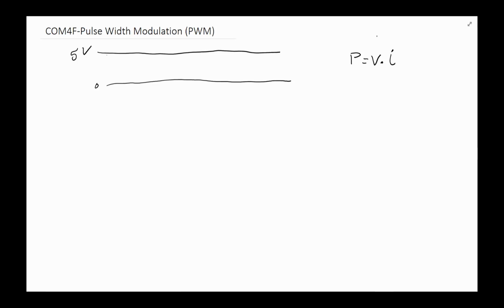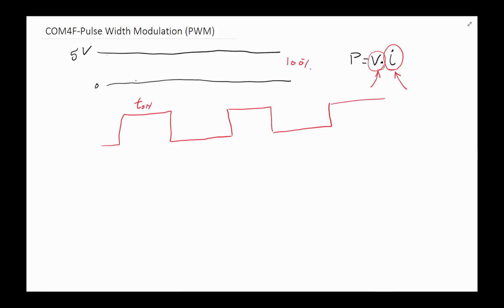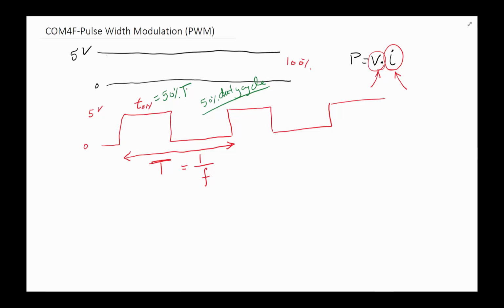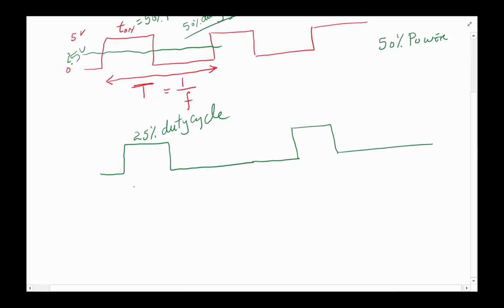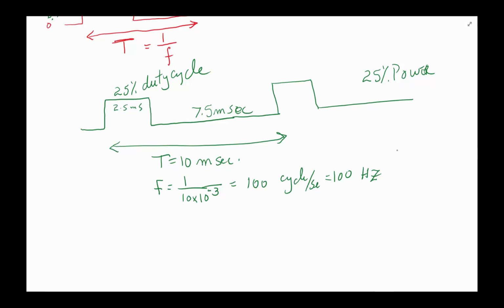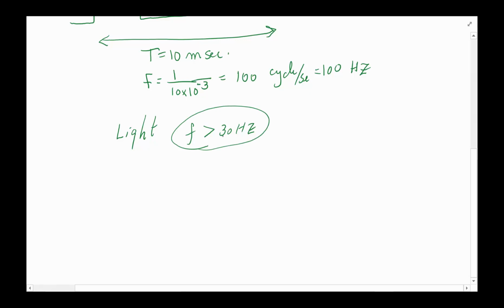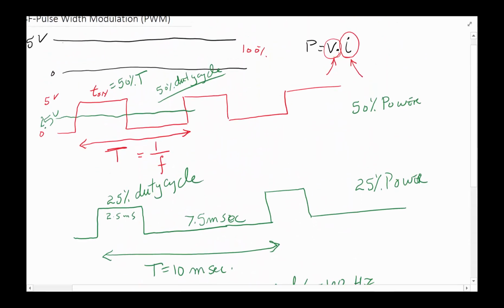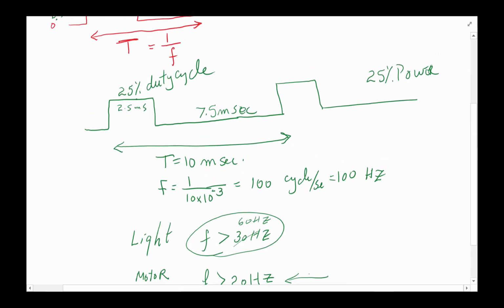COM4F Pulse Width Modulation PWM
Introduction to Pulse Width Modulation (PWM).